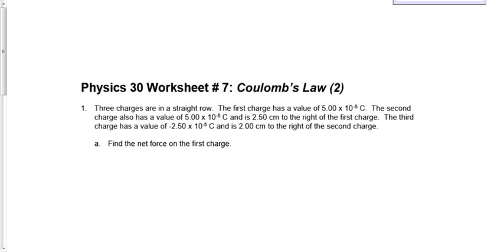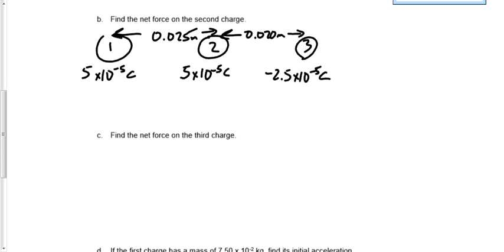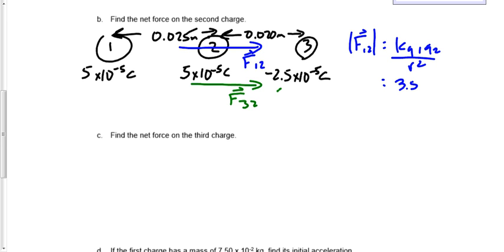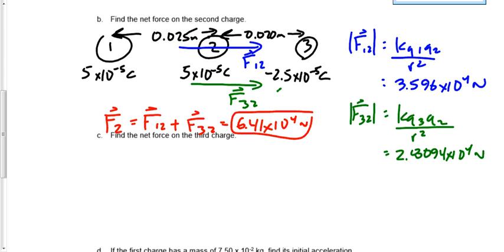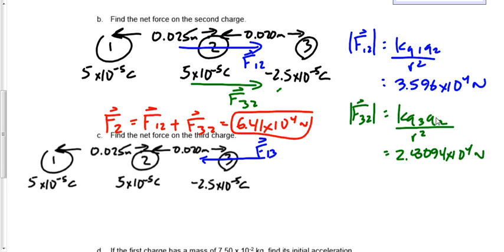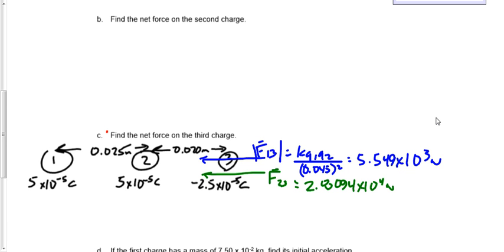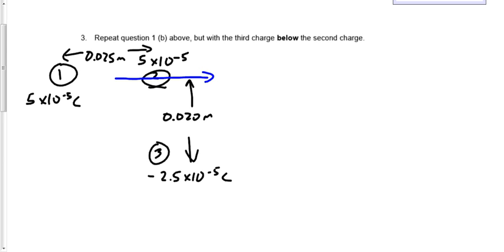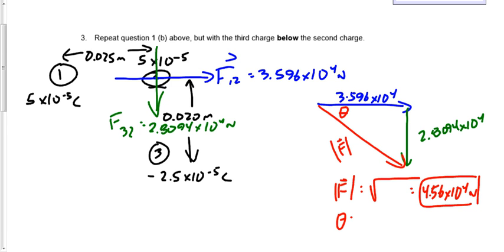(P3019F) Check Worksheet #7